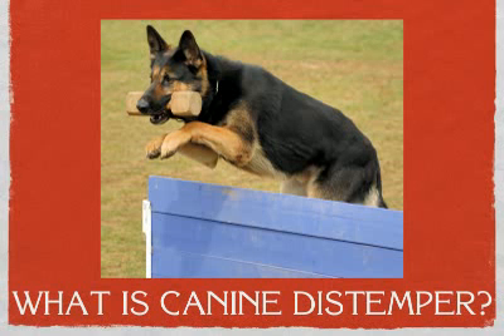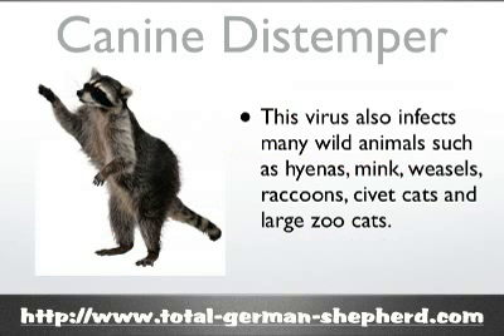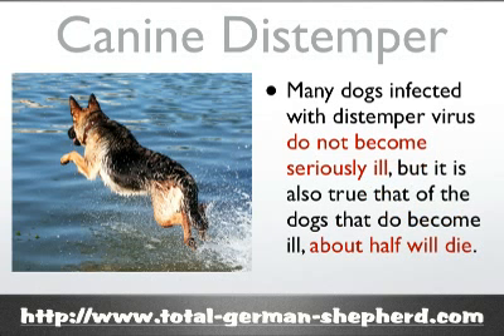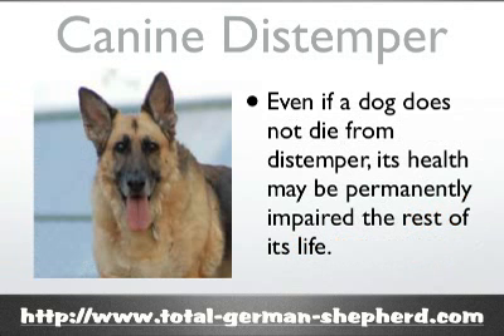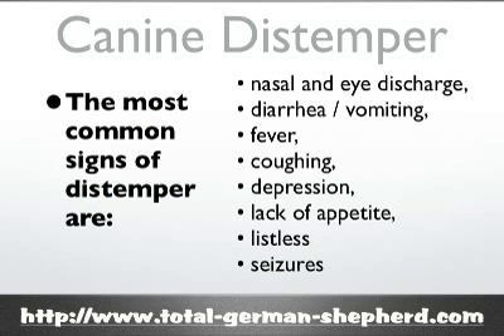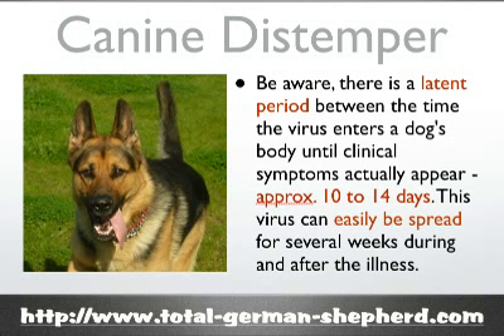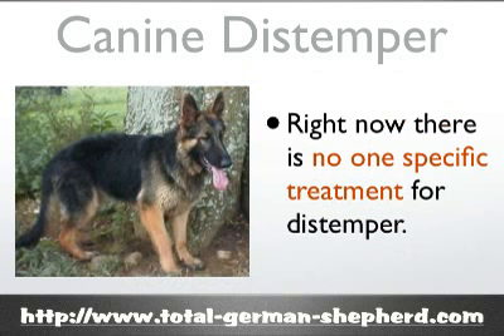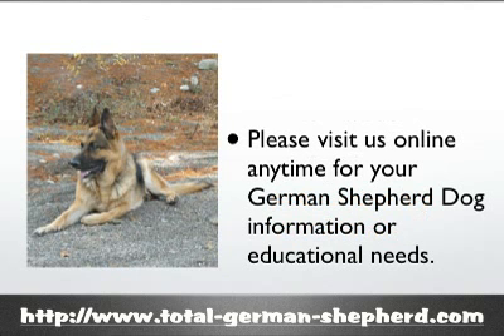Distemper - Canine Distemper Virus - What is Distemper?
Canine Distemper is highly contagious & a very serious disease among dogs, spread through the air & through various bodily secretions. Watch to learn even more. Interested in other GSD health issues?

Most often distemper is spread as dogs breathe or cough on each other or through discharge from the eyes and nose, as well as in all body secretions from infected animals.

Contact with urine or fecal material of infected dogs can also result in infection. This virus also infects many wild animals such as hyenas, mink, weasels, raccoons, civet cats and large zoo cats.

The distemper virus is very similar to the human measles virus. This is a respiratory disease in dogs, also known as the "hardpad disease".

Most often, the pets that die are usually older dogs or very young puppies that have weak or undeveloped immune systems. The distemper virus suppresses the pet's immune system and actually multiples within the dogs system as it spreads throughout the body.

It is very fortunate that many dogs infected with distemper virus do not become seriously ill, but it is also true that of the dogs that do become ill, about half will die.

Don't be fooled - distemper is very, very serious and very contagious disease and can spread quickly through a kennel. A significant number of infected dogs may die from this disease.

All dogs are susceptible to this disease, however, the very young and very old have the highest death rate which may be as high as 75%.

Even if a GSD does not die from this disease, its health may be permanently impaired the rest of its life. Patients that recover from distemper may also suffer permanent damage to their vision, their nervous system, behavioral changes, have seizures, walk in circles.

Many other ambulatory problems commonly develop as well. Puppies which recover can also have severely mottled teeth due to abnormalities of the developing enamel that occur as a result of this terrible disease.

Canine Distemper has so many different possible symptoms that are all so varied that any sick puppy should be taken to a veterinarian for a definite diagnosis immediately. When puppies do recover they may have severe enamel damage to their teeth and the nose and foot pads of the puppy may become thickened as well. For this reason prevention of canine distemper is the best way to deal with this disease.

The most common signs of distemper are:

• nasal and eye discharge,
• diarrhea,
• vomiting,
• fever,
• coughing,
• depression,
• lack of appetite, and
• seizures

but distemper virus can also affect many other systems in the body. Also, dogs suffering from distemper are usually listless and have poor appetites.

Mildly affected dogs may only cough and may often be misdiagnosed. It is not uncommon for an infected dog to have a few but not all symptoms as listed above.

Be aware that there is a latent period of time from the time the virus enters a dog's body until clinical symptoms actually appear - approximately 10 to 14 days. This virus can easily be spread for several weeks during and after the illness.

Puppies that have already been infected may be vaccinated before clinical signs appear. If this were to happen the vaccination is not likely to prevent the disease when it is given AFTER infection has already occurred. If pneumonia, intestinal inflammation or other problems develop, recovery will take much longer.